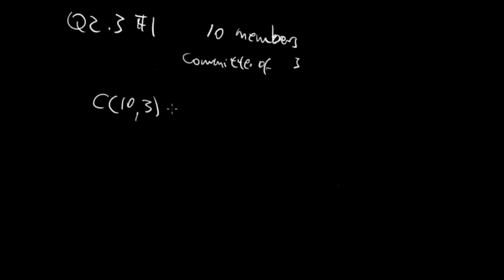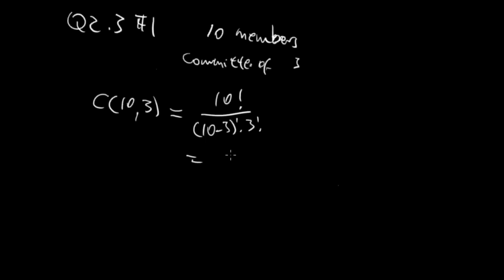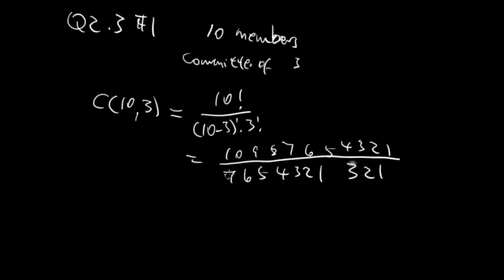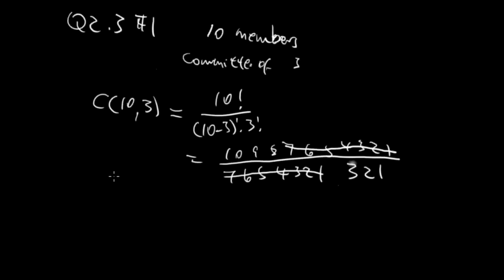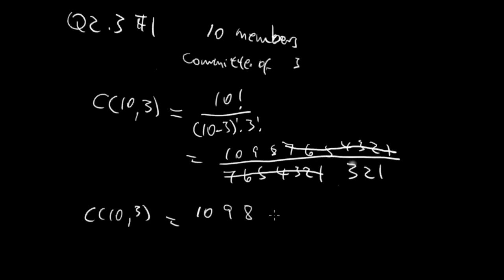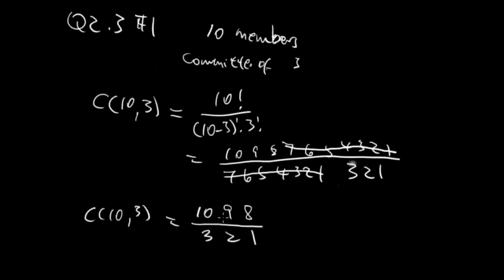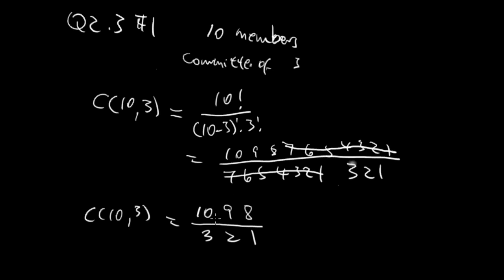Combinations - A committee of 3 from 10 - Finite Math